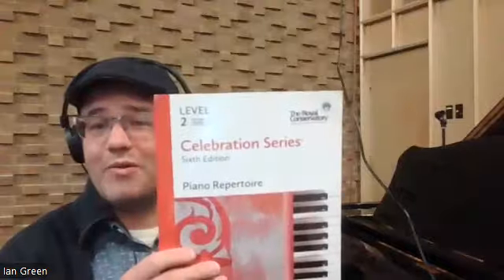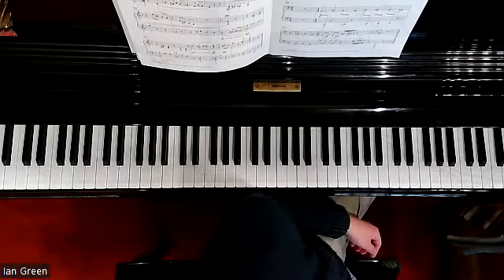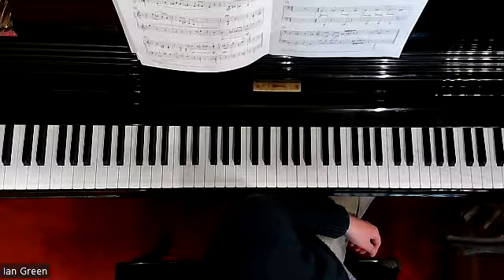Crocodile Teeth by Nancy Telfer (RCM Level 2 Repertoire)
Crocodile Teeth, by Nancy Telfer, is a spicy, crisp, energetic, and jumpy piece!

This piece can be found in the RCM Level 2 Repertoire Series, 2022 Edition.